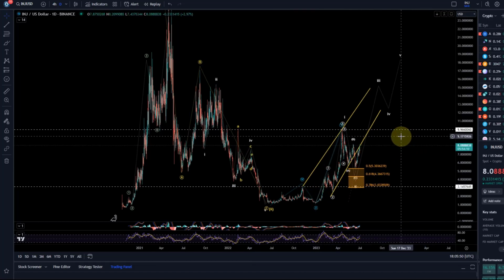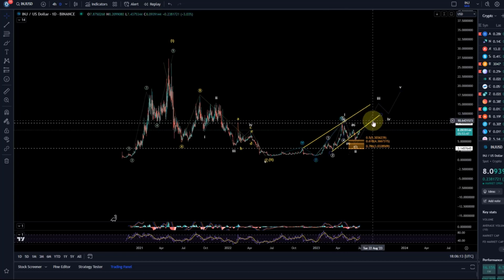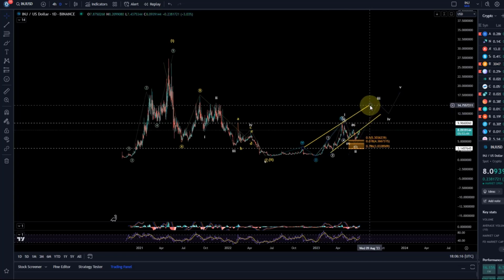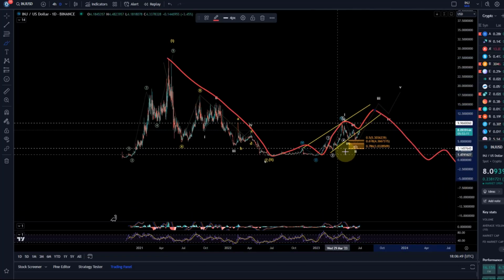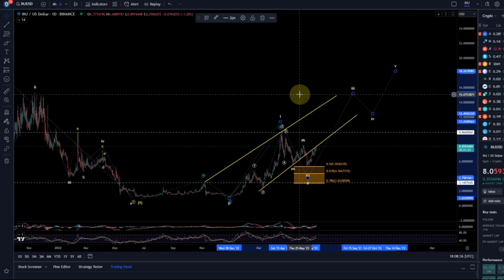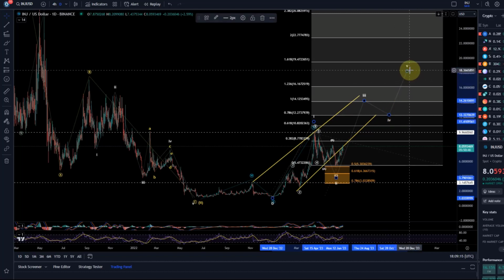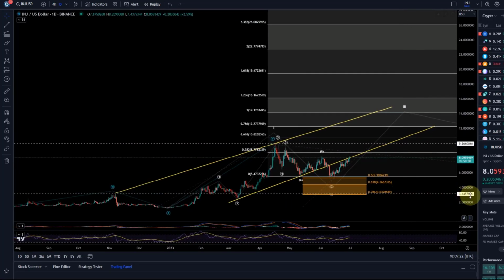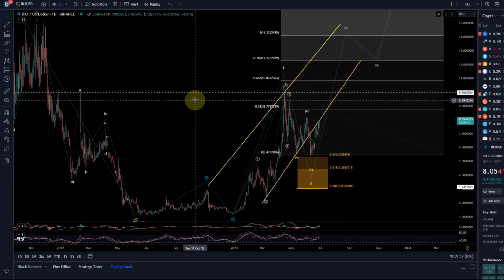Injective Protocol INJ Coin Price News Today - Elliott Wave Technical Analysis and Price Prediction!